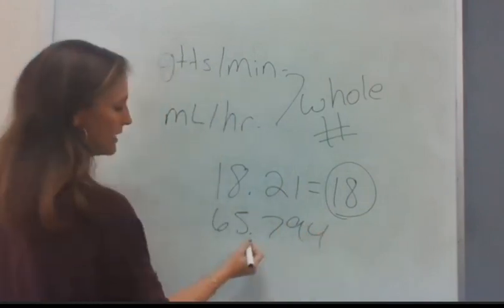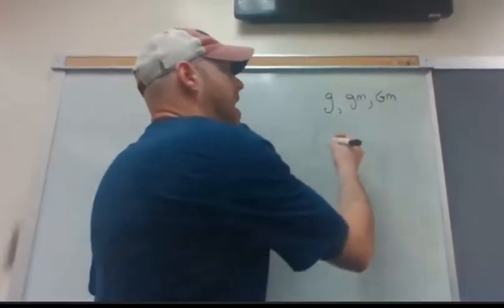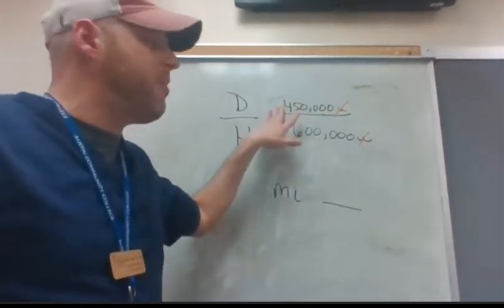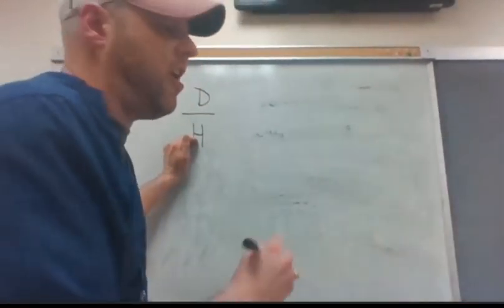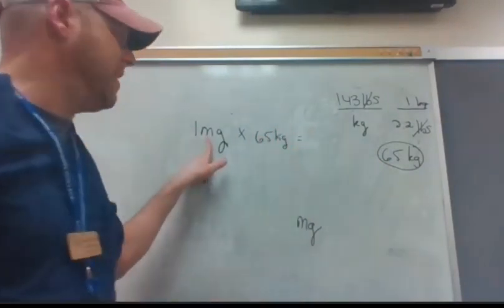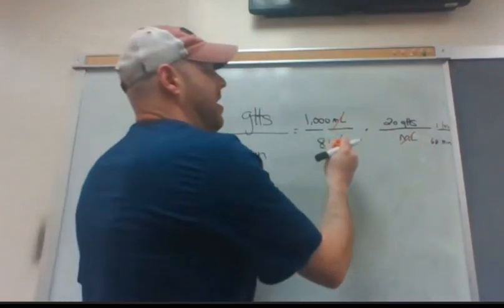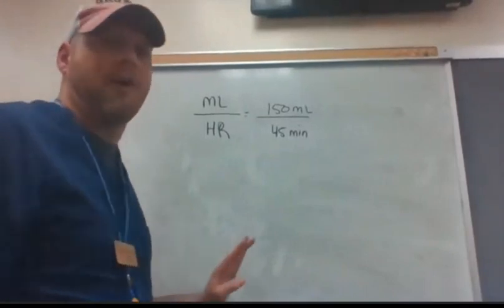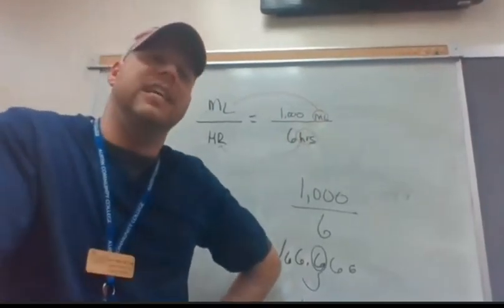Level 2 Pharm Dosage Calculations Tutorial 1